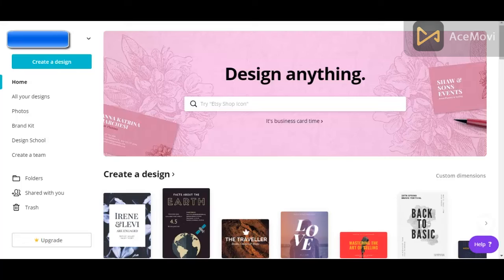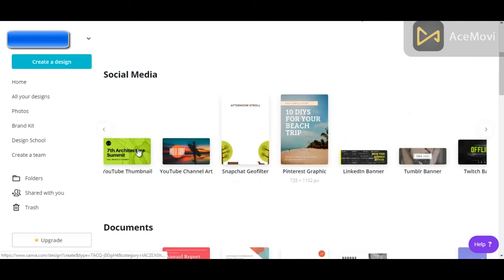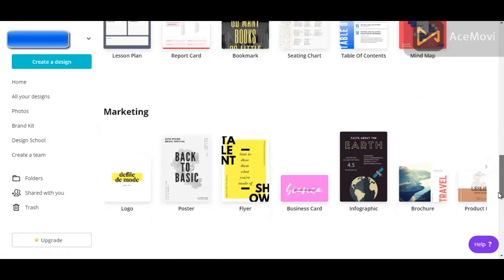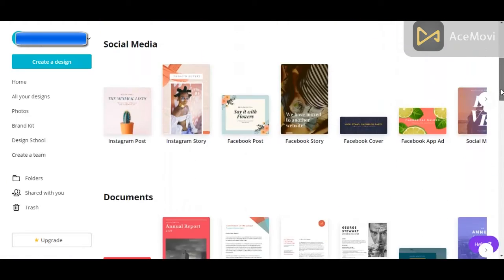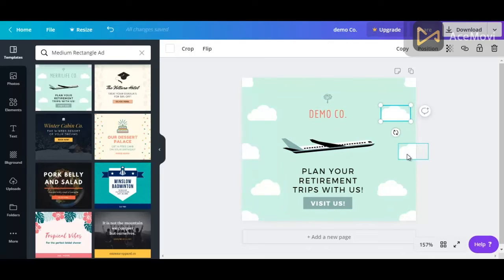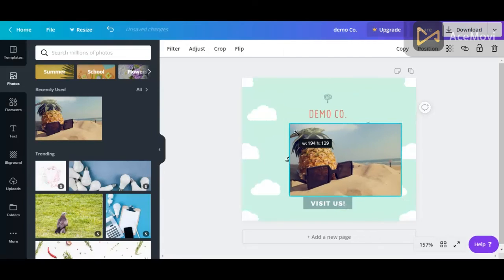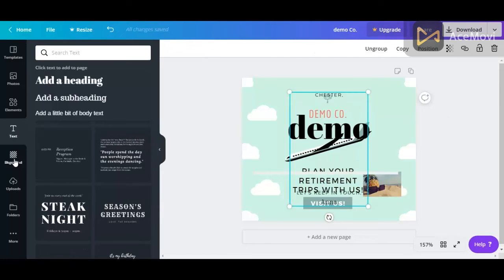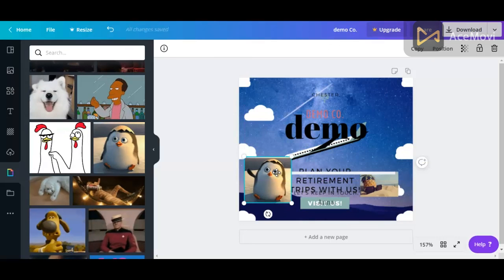Canva Full Tutorial, Canva kya hai, Canva se kese paise kamayen, Part 2/3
Canva Full Tutorial
Canva kya hai
Canva se kese paise kamayen,

Learn Complete Canva  | Earn up 100k Rupees Per Month With Canva
Must Watch These Videos:-

Are you looking for a way to learn how to use Canva? Well, look no further! In this  video, I will show you everything that you need to know in order to start creating beautiful graphics on your own. From creating a new account to uploading your first photo, I will teach you everything that you need to get started.